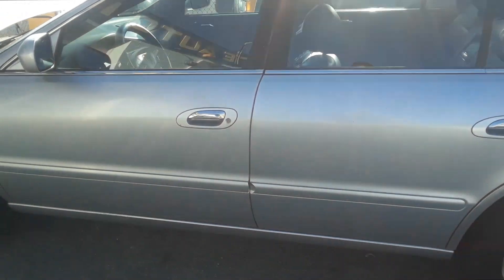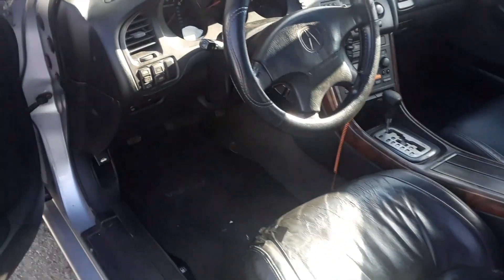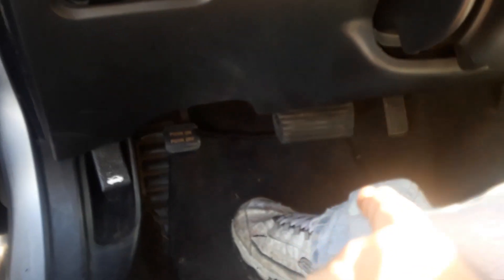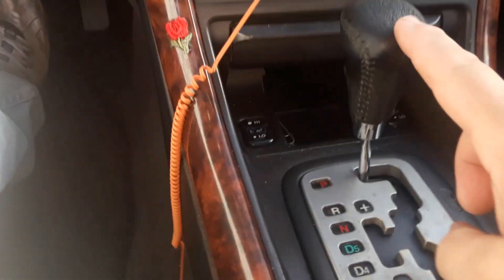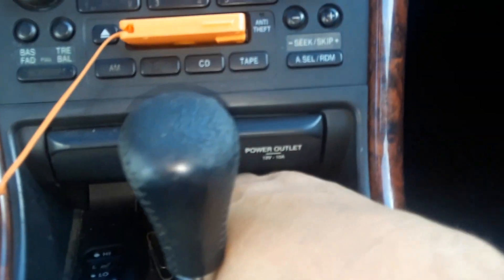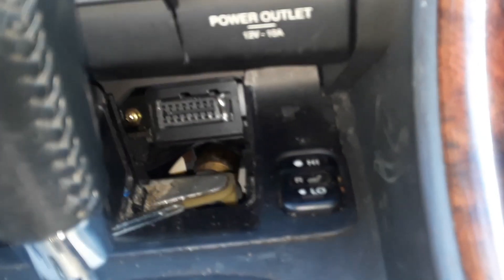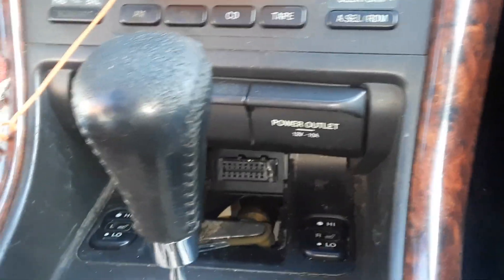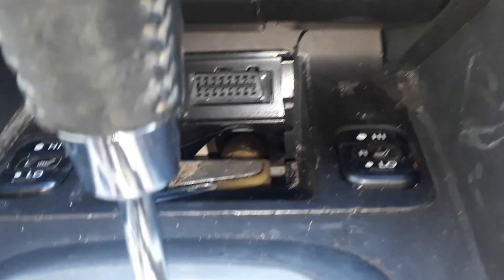Acura 3 2 TL OBD2 HIDDEN Computer Scan Port Location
Acura 3.2 Tl  obd2 Hidden computer scan port locations